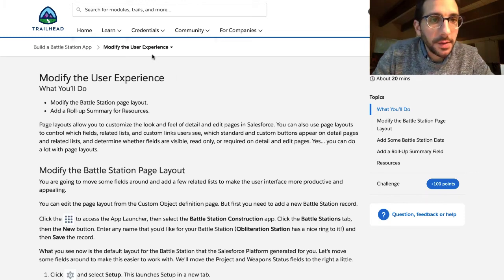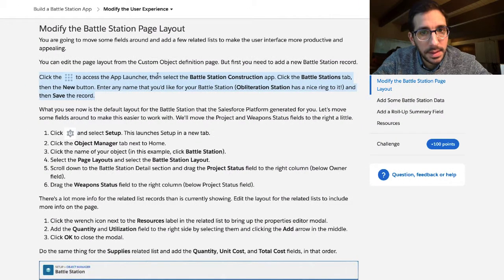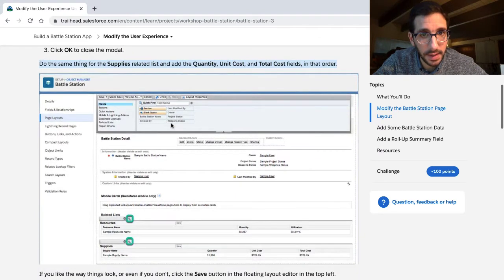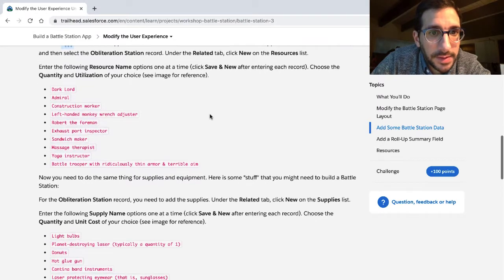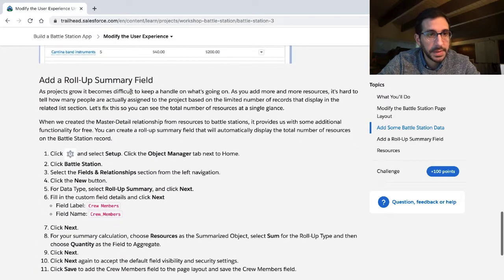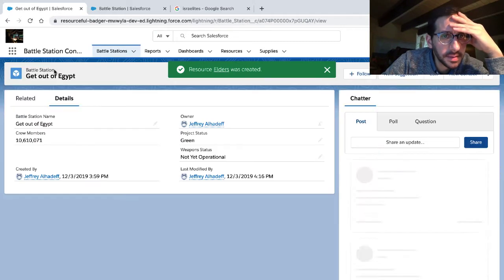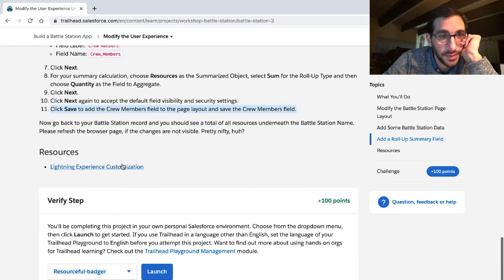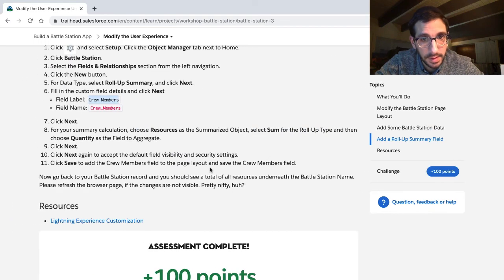Modify the User Experience / Becoming a Salesforce Admin with Trailhead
In which, I create the world's most boring video, while I stare into space wondering what in the world I just did. I eventually figured it out. Skip ahead to the tip section below. Okay, if you decide to watch this, consider yourself warned.  By the way, I created a Battle Station to get out of Egypt, which entertained me. (EDIT: I needed to create the resources and supplies listed in the unit. I thought I could choose. Turns out, you need them later in this project. I had to correct my mistake in the next unit.)

I got totally confused finding the "total of all resources underneath the Battle Station Name" at the end of this module. It turns out, that the "total of all resources" shows up under "Crew Members." Which makes sense.